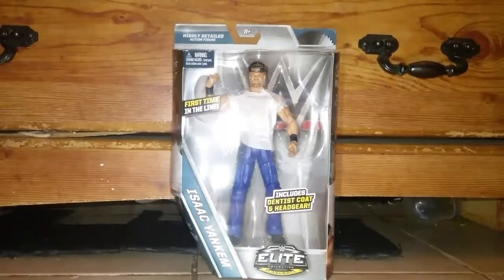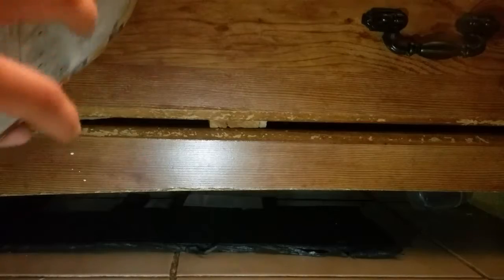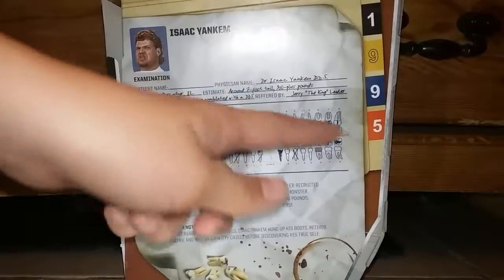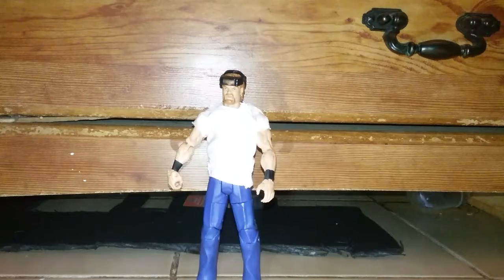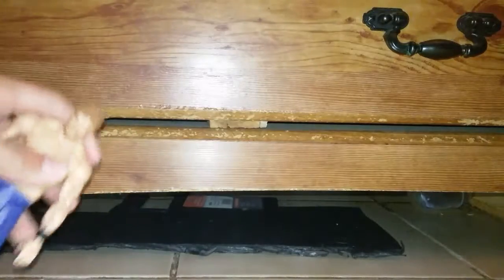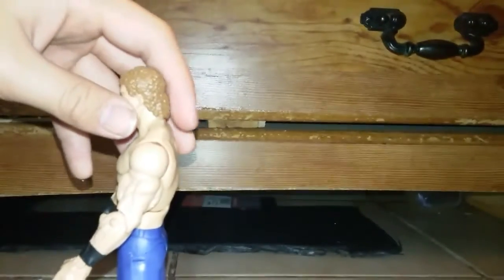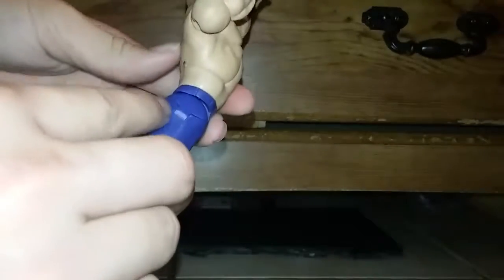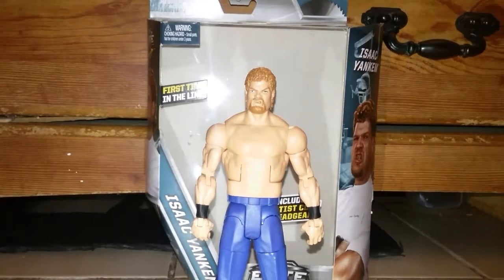Dr Isaac Yankem figure review!!!